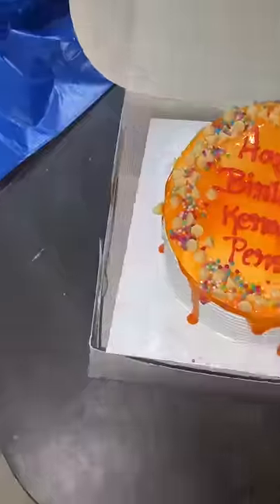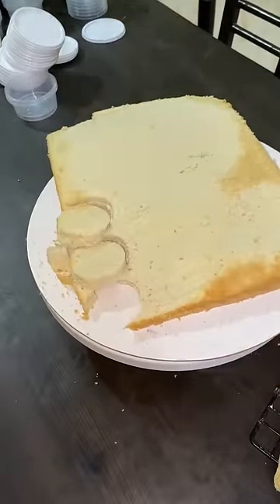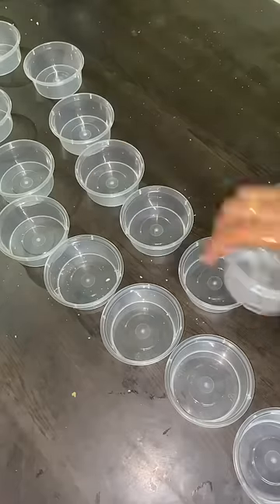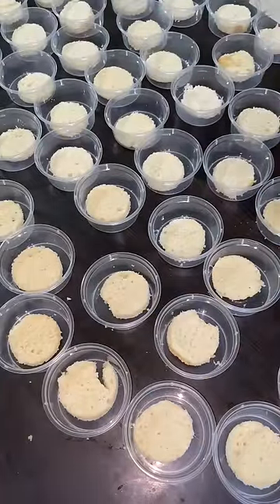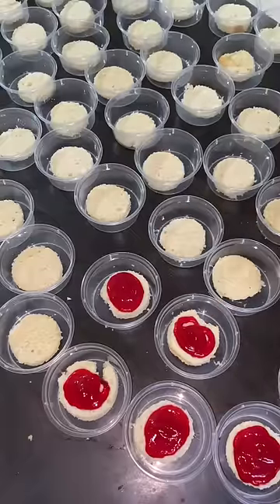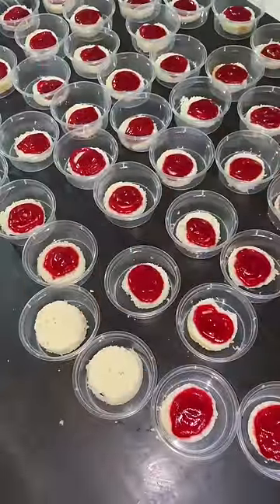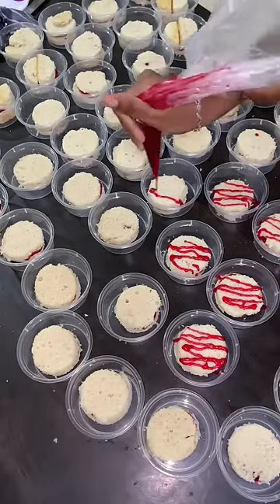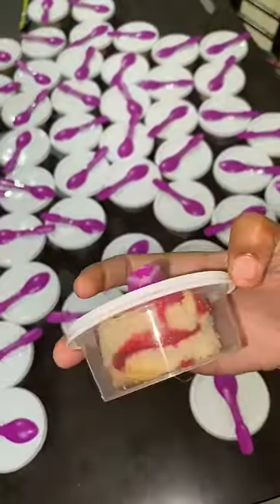🌀Mini Vlog⁉️50Jar cake order | New plant in garden 🪴